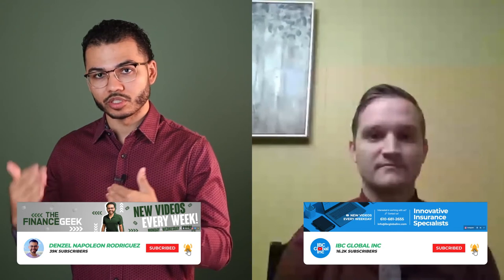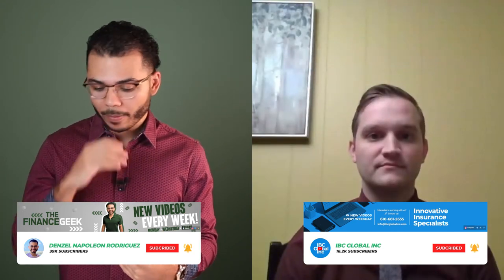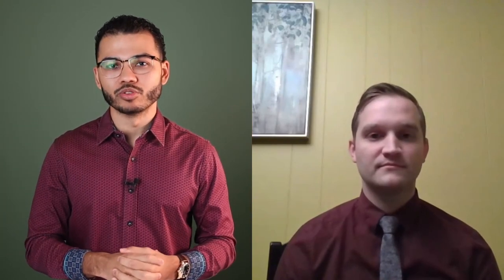What Would Happen If IBC Global Got Shut Down?